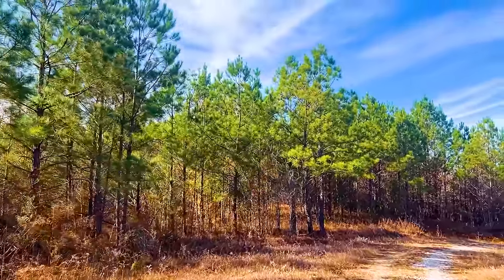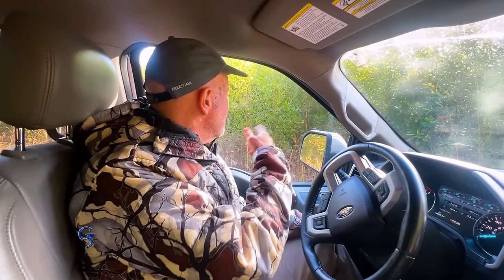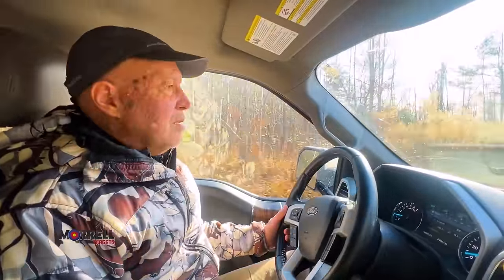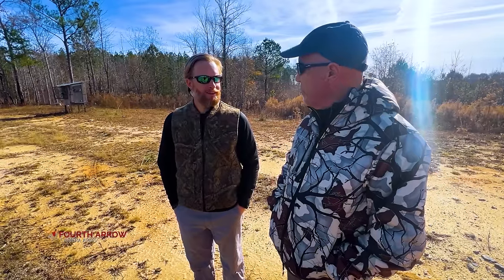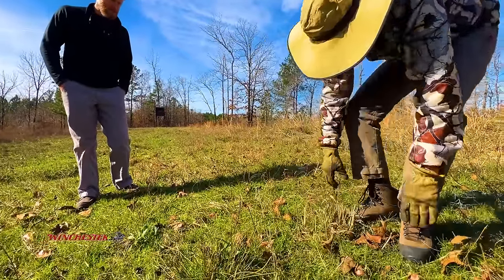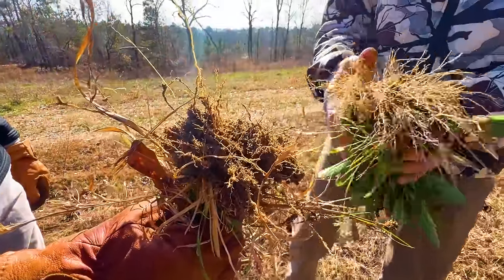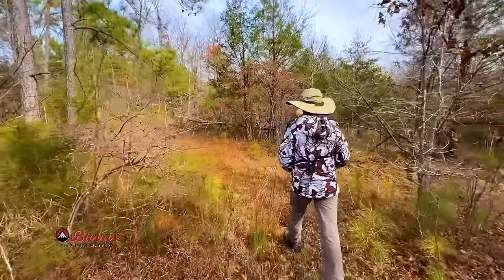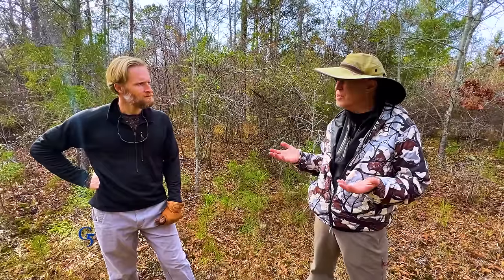Making a Habitat Plan for an Alabama Property Filled with Pines (795)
Grant walks you through the process of creating a habitat plan for an Alabama property filled with pine trees.

By following these guidelines, you'll be able to make a Habitat Plan for a property filled with pine trees that will help protect the important resources on your property, while promoting wildlife and plant diversity.